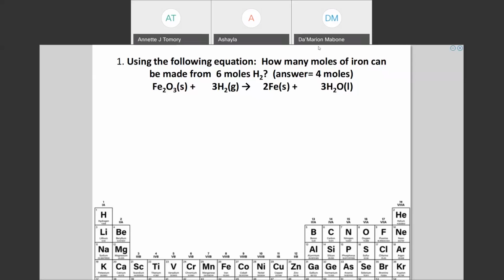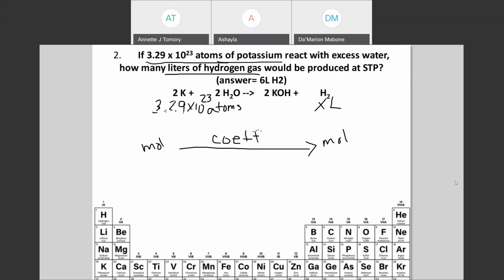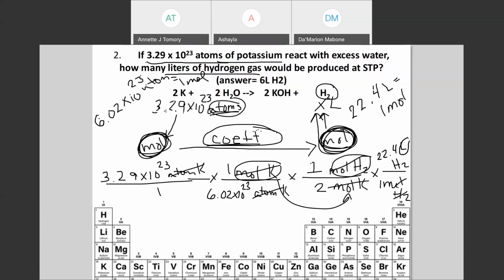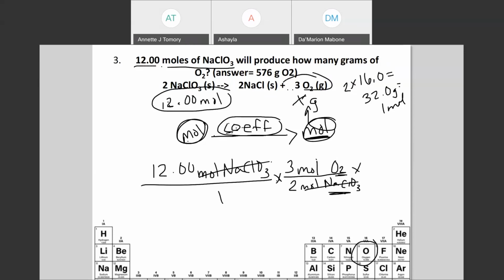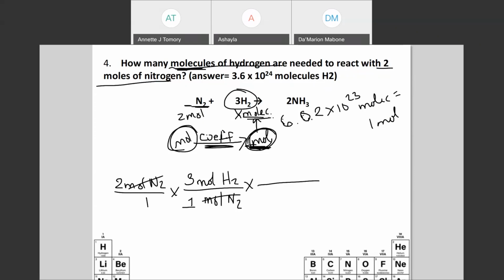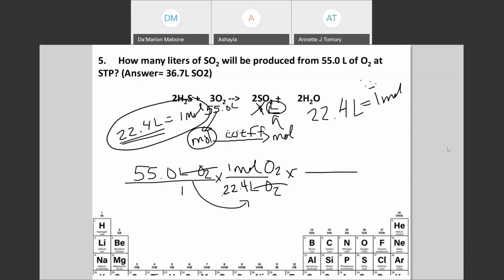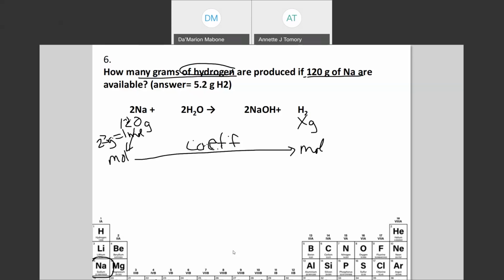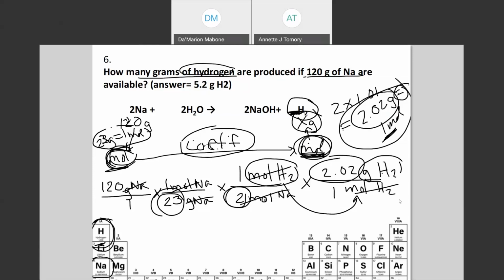tutoring stoichiometry mixed review 20200506 1636 1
first 5 or 6 questions